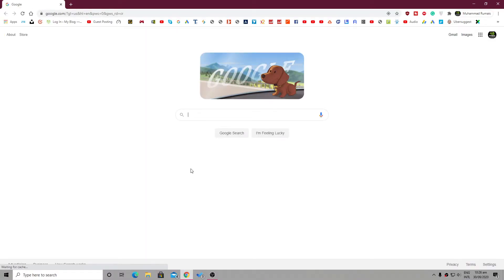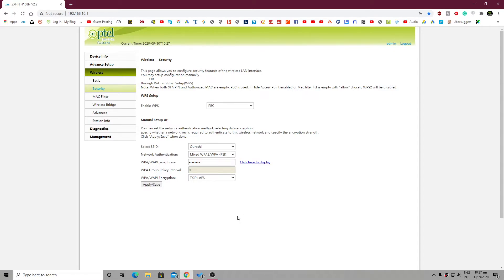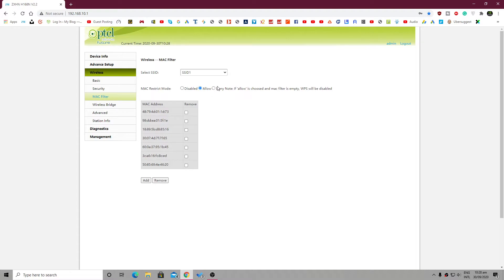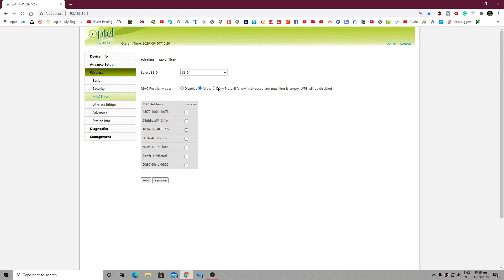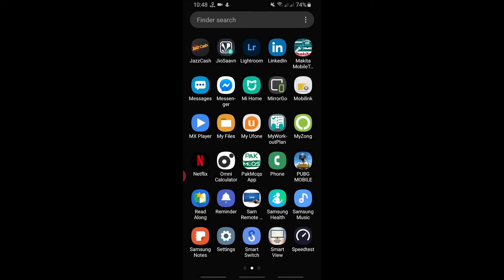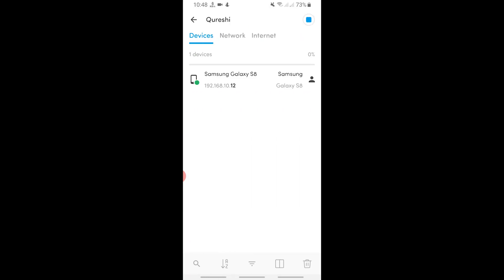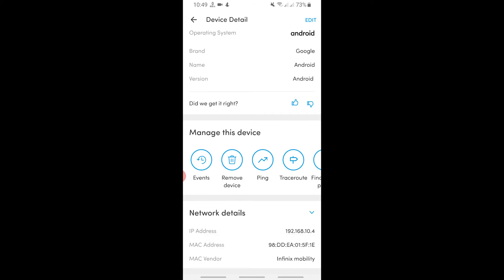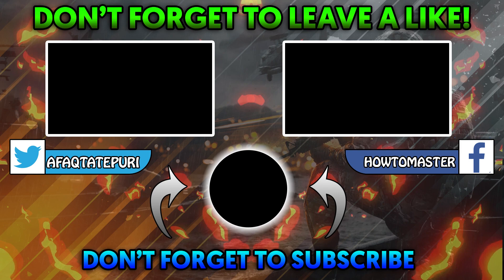how to kick people off From your WIFI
Are you expecting slow internet browsing or having slow download speed.then its damn sure that someone is using your wifi network. So if you want to know how to kick people off your wifi network. Then, this video is for you.
Hello friends ... Channel.
1st method is to change the wifi password. For that simply go to your router/modem settings. Your settings could be different from mine. But the procedure will be the same. After going to settings, go to goto wireless settings. in wireless settings goto security. Now here you will see wifi password, passphrase or wireless password, etc. Here you can change your wifi password.

2nd method is the MAC Filtering option.
Well, this method is also very easy. Simply you have to get the MAC address of the particular device. and enter into the mac filter. To get a MAC address there is an android and IOS app named fing. It's free and easy to use.
Download and install fing. Now open it. Now go next. Agree and continue. enable location. and set it up according to you. after that scan for devices. Now,  here you will find the mac address of the device.
Now go to your router settings. goto wireless mac filter and add the mac filter. now tap on deny to remove it from your wifi network.